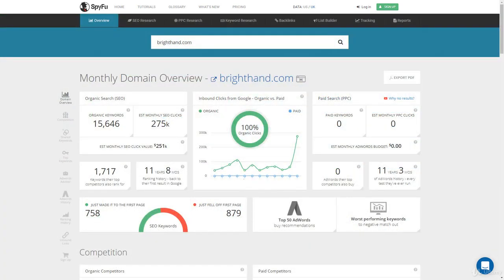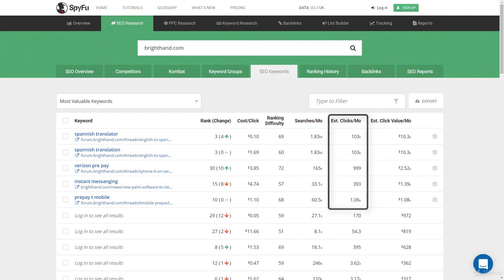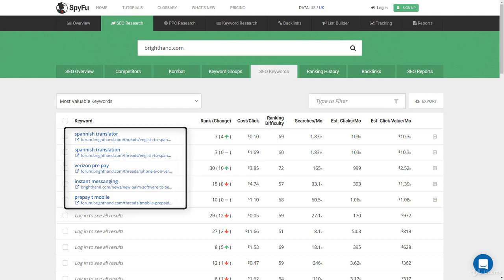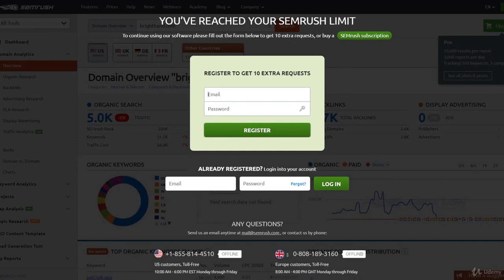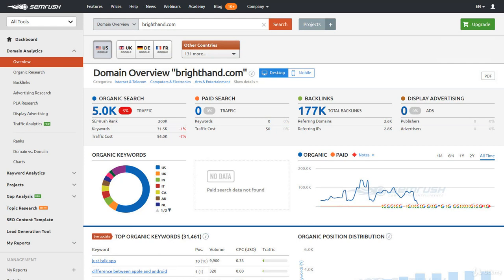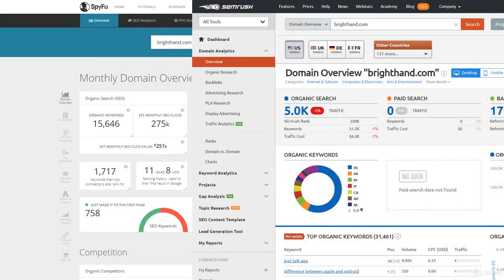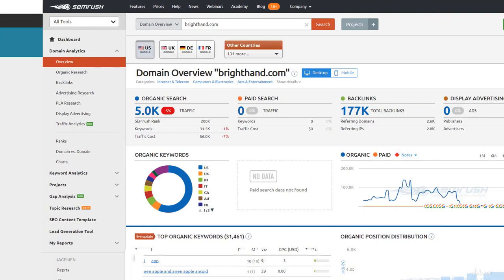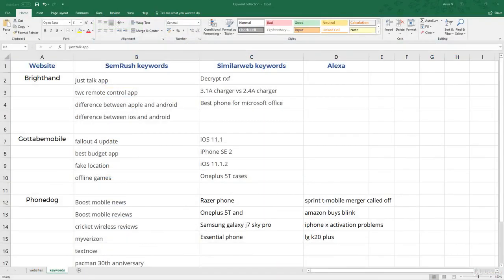5. SEO Factor 29 Resume - Find top keywords of your competitors Will Learn | allseotoolfree.com